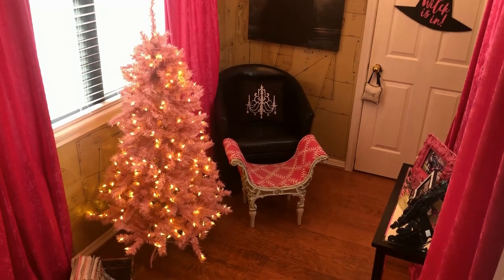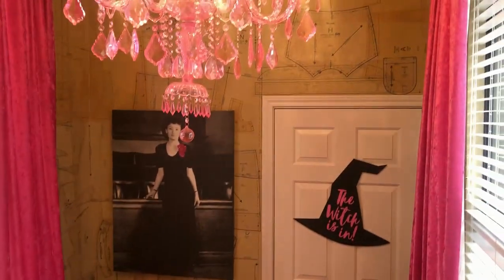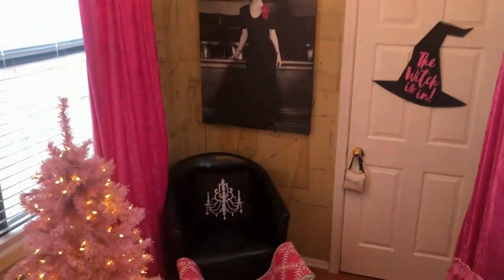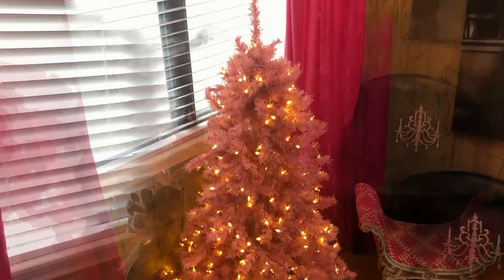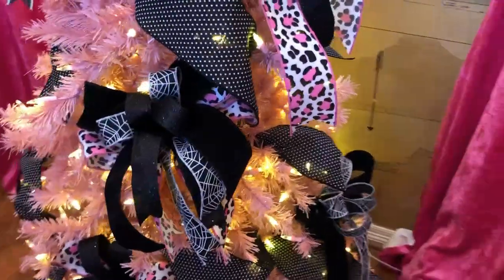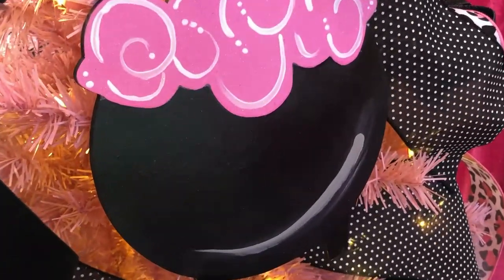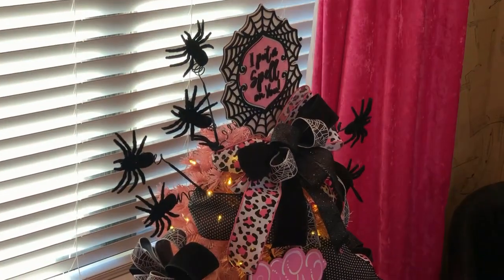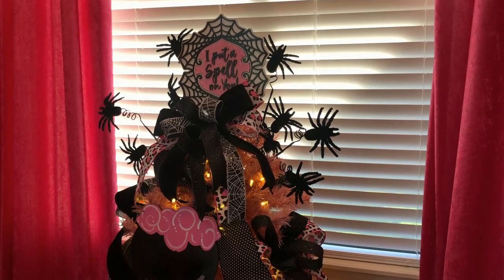Episode 167 Pink Halloween Cauldron Tree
Hi Everyone! I’m BACK! And it’s one of the best months of the year—OCTOBER! Here is a quick video showing you one of my latest Halloween creations—my Pink Cauldron Halloween Tree!

Pink Cauldrons and Tree Topper: my own creation

(blog link at the top of the page)